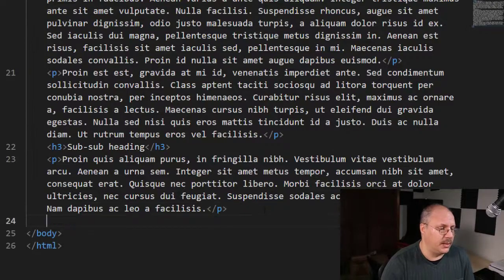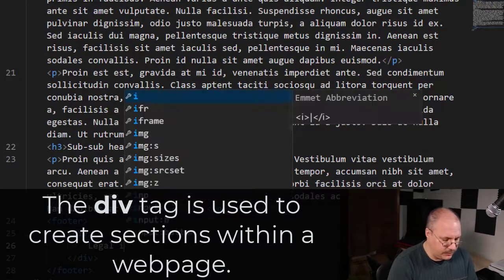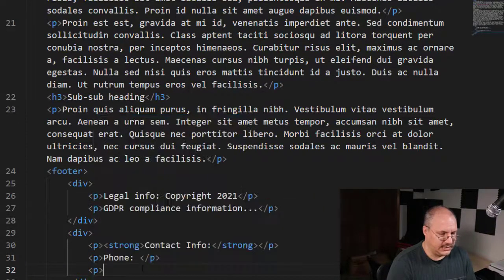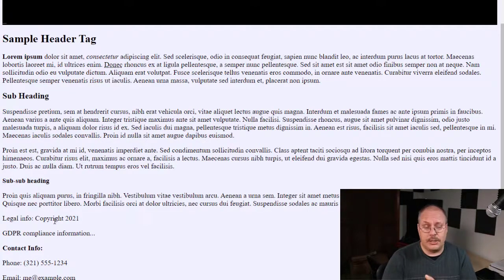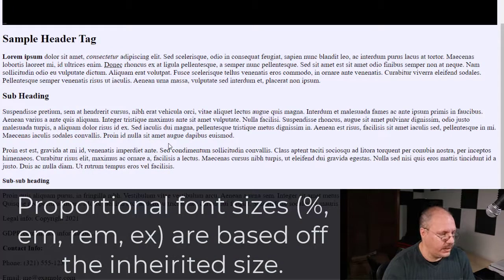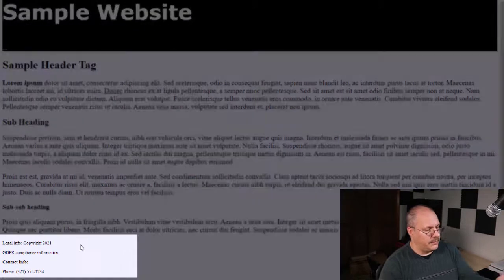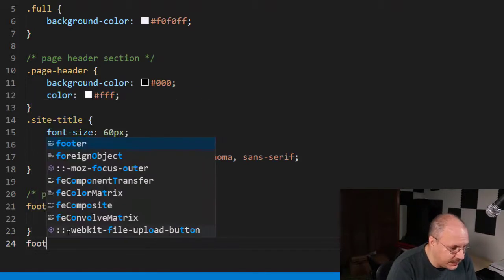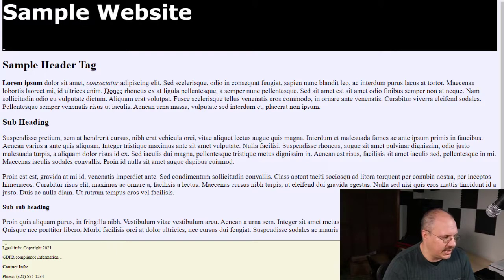Intro to HTML5: The Page Footer Tag - Part 8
Useful for organizing information, the footer tag can be used to contain these common elements.